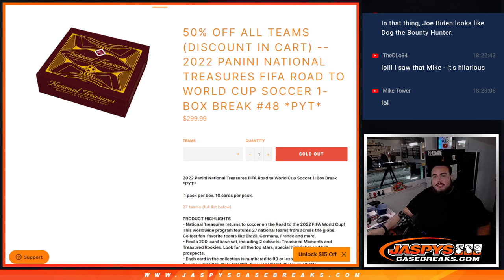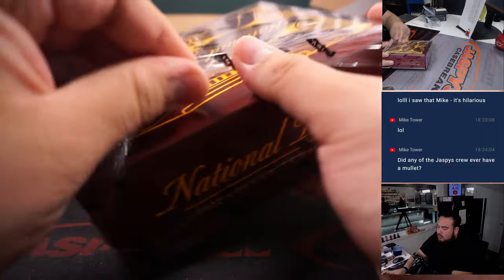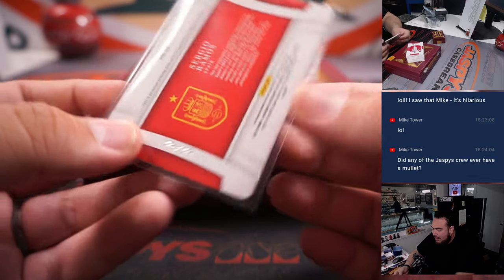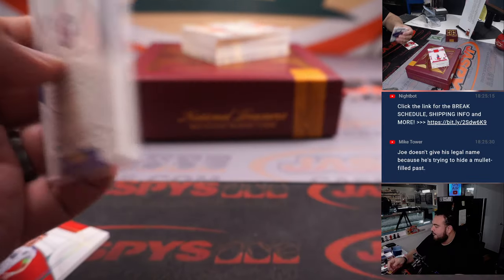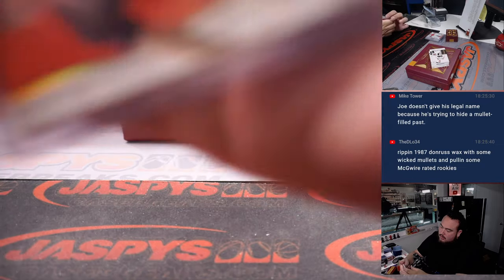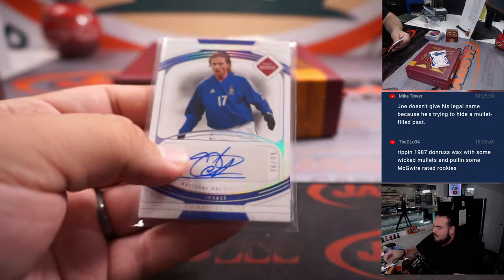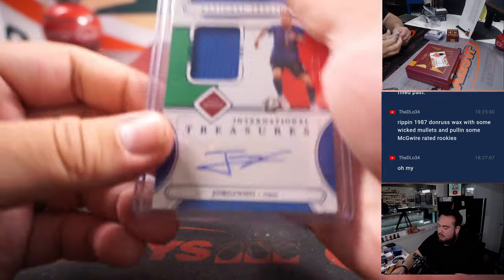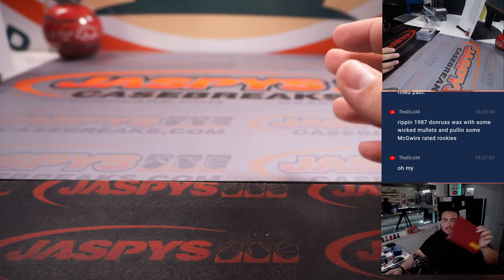Sat. 3/4/23 - 2022 Panini National Treasures FIFA Road to World Cup Soccer 1-Box #48 *PYT*